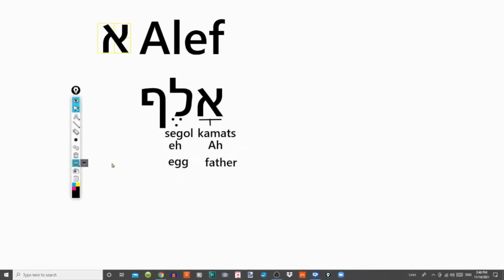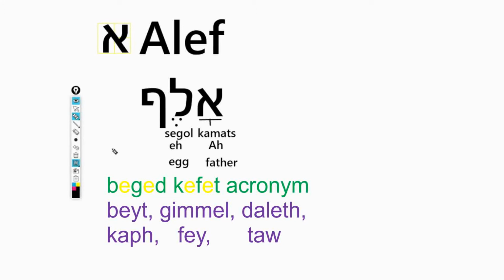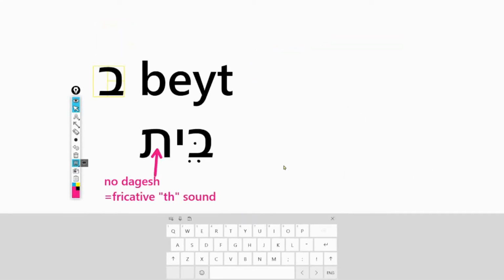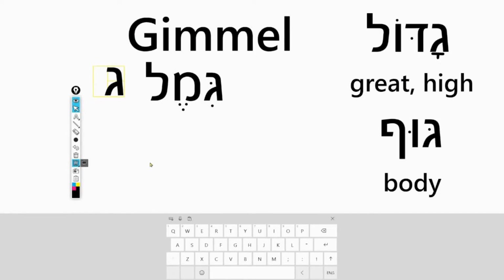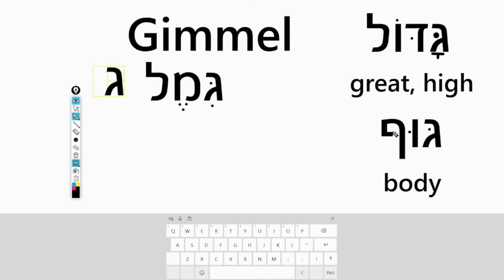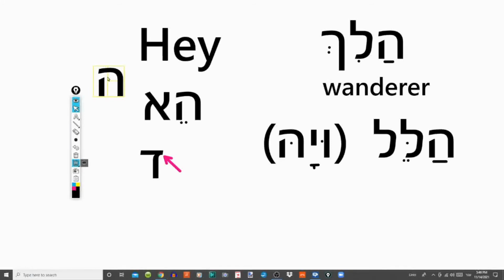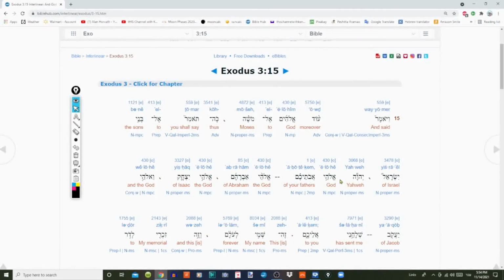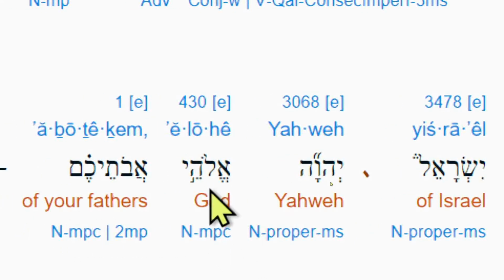Hebrew Alphabet | Aleph-Hey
Please visit this website to understand the Father's Name: KnowHis.Name
00:00 Intro (cool)
00:42 Alef
04:56 The BeGeD KeFeT
08:11 Words starting with Alef
10:09 Beyt
15:12 Gimmel
20:47 Daleth
23:22 Hey
28:45 Bonus!

 Don't forget to join us for live fellowship every Tuesday at 7pm Central Time.

Ahav and Shalom, my friends.